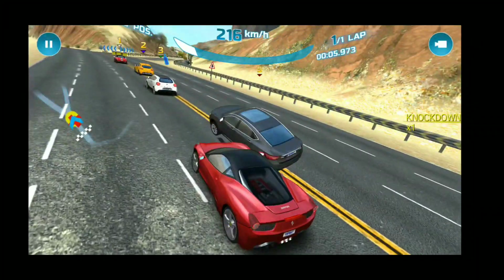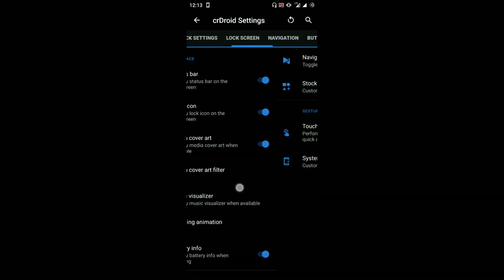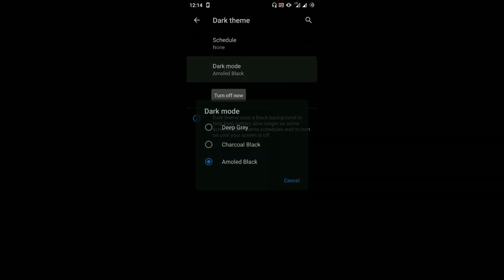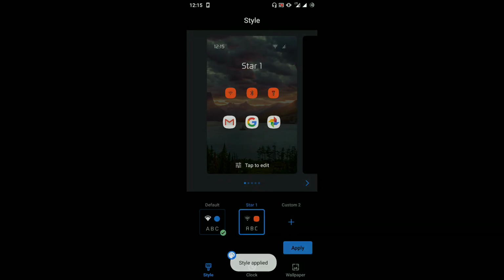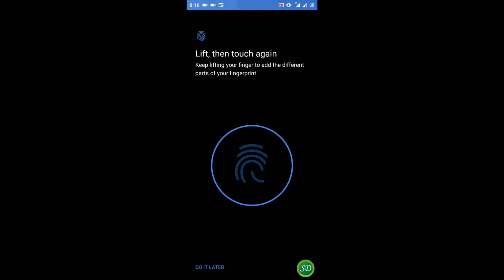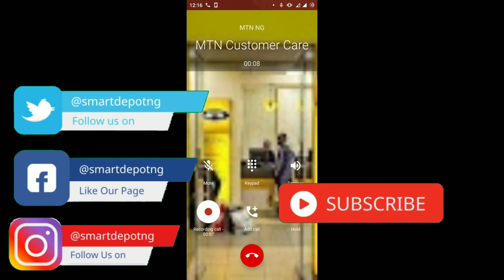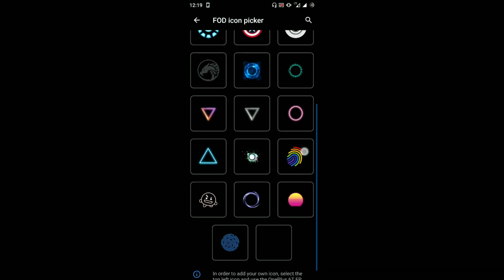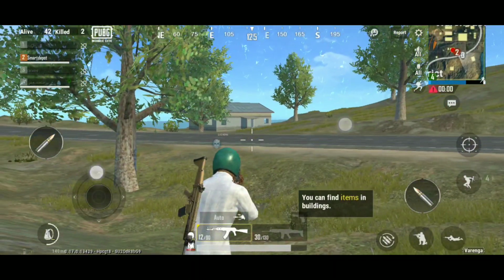CRDROID FOR REALME X2 - THE MOST CUSTOMIZABLE ROM AND GREAT FOR GAMING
Crdroid for me is one of the most customizable Roms for Realme X2. It is based on Lineage OS that means it's very stable too and the performance is top notch. If did survive the dangerous image wallpaper that Crashes Android phones too (I don't advice you to try it though) but you should give this Rom a try.

HOW TO FLASH CUSTOM ROMS IN REALME UI OR DOWNGRADE TO COLOR OS FROM REALME UI

Want to see how to Downgrade from Realme UI to Color OS and Flash Customs Roms

CrDroid 6.5 (Android 10)(Unofficial)

By: @SreeRamD

Credits:- @dev_harsh1998  @siddharthbharadwaj  @dhruv97
and testers.

Clean Flash required.
Except vendor, wipe everything.

Tested device vendors:
RMX1992 - A18/A19
RMX1991 - A17

Bugs:
1.Screen Cast
2.Offline charging Animations
3.Screen off gestures not working

Tik-Tok: @smartdepotng